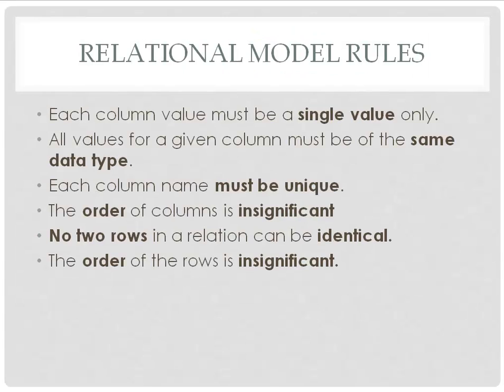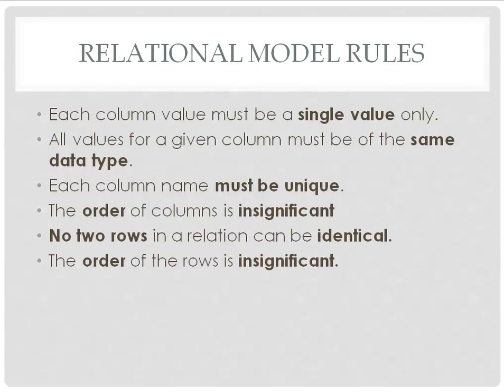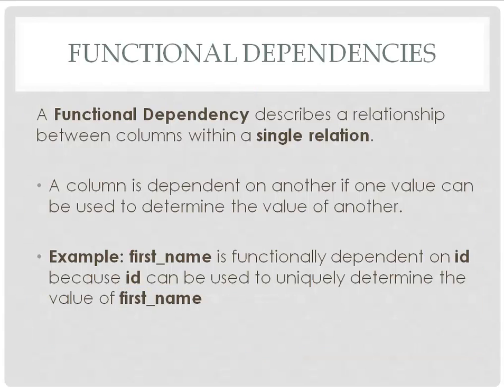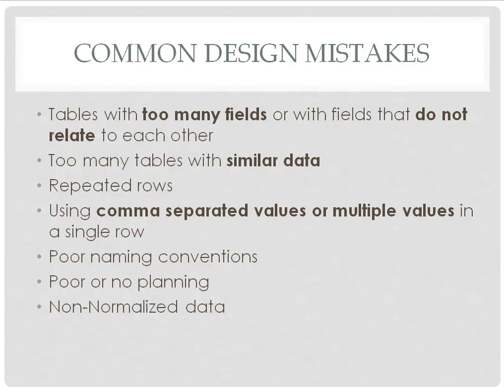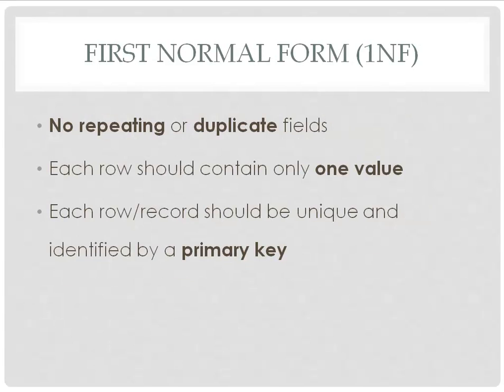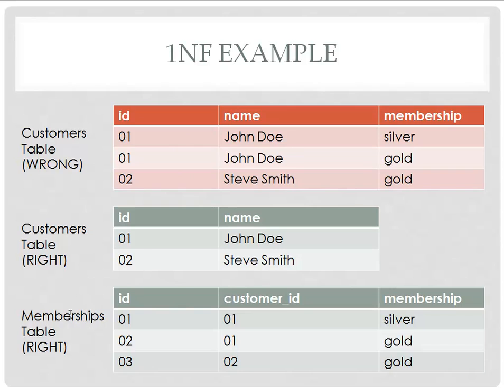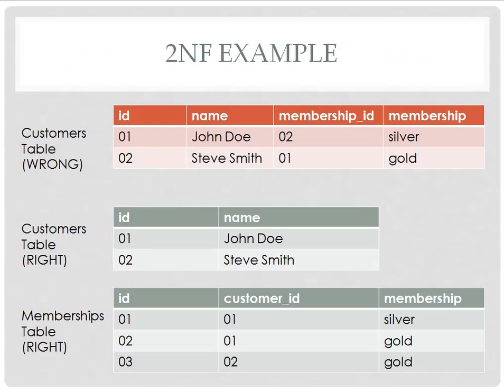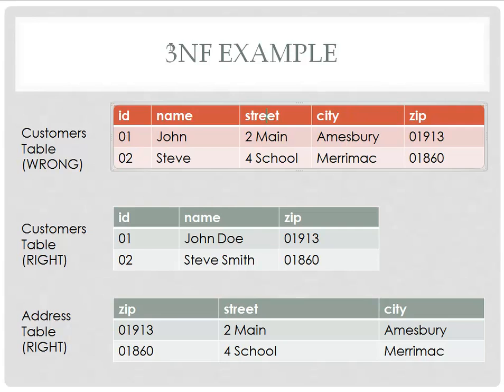10. Design Principles and Normalization